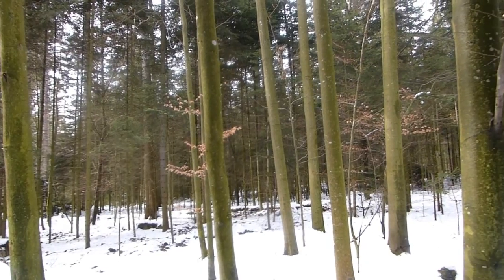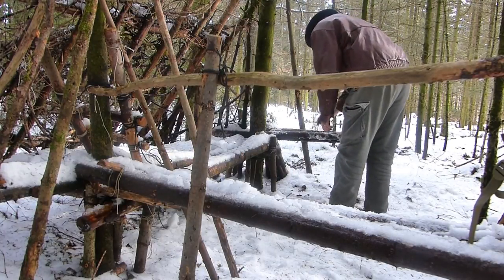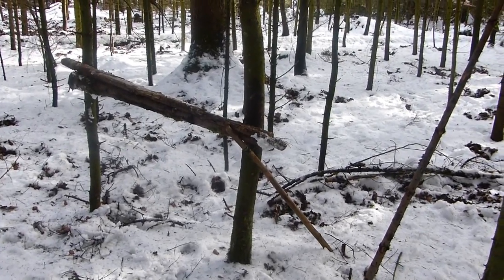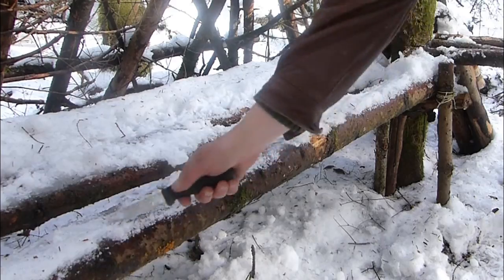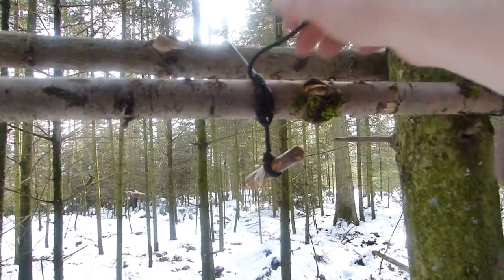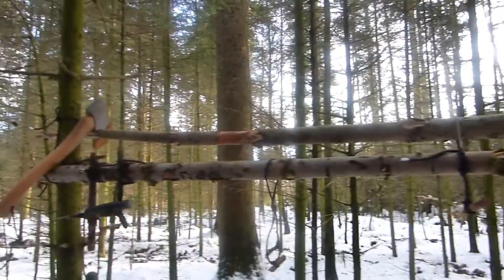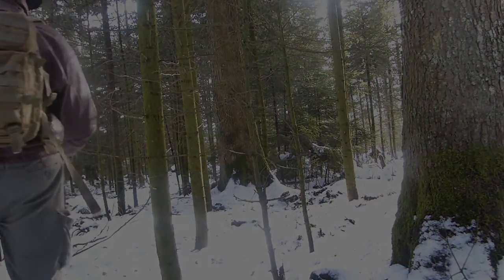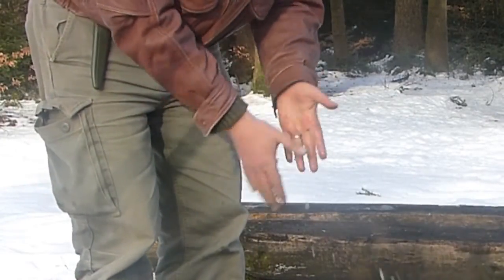Mein BushCraft Camp - #14 / HD Bushcraft Survival Outdoor Video Film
Recht spontan wieder mal in´s Camp. Eine Halterung für Werkzeug gebaut. Am Lagerfeuer Gedanken über Survival gemacht. Baut man zuerst Shelter oder Lagerfeuer?